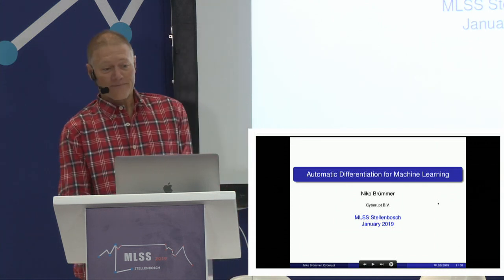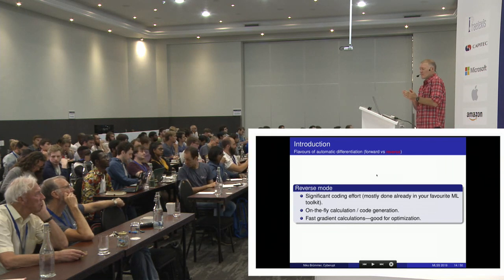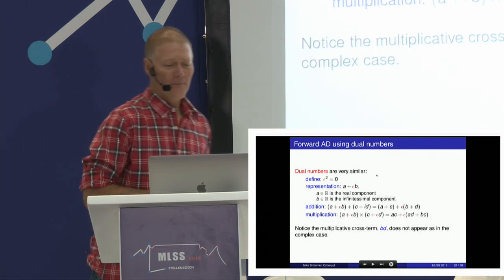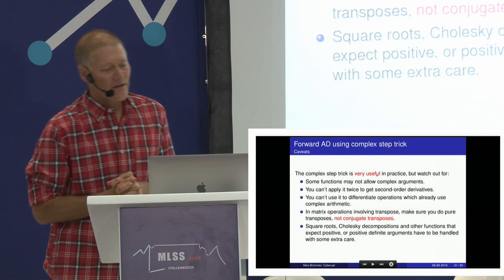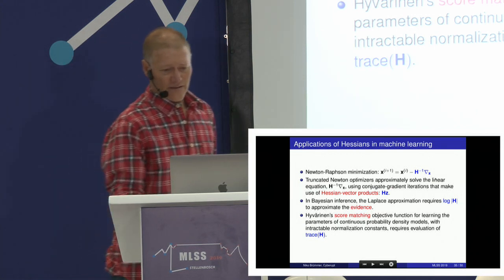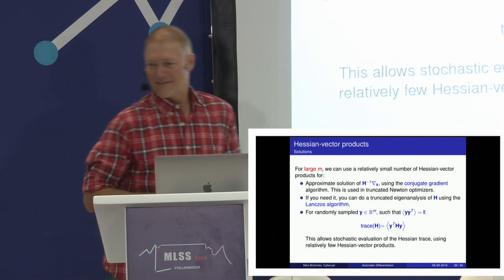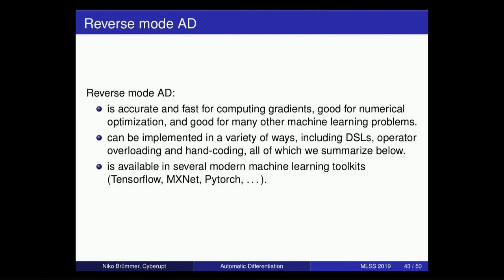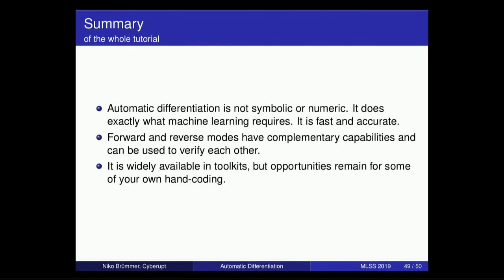Niko Brümmer Automatic differentiation